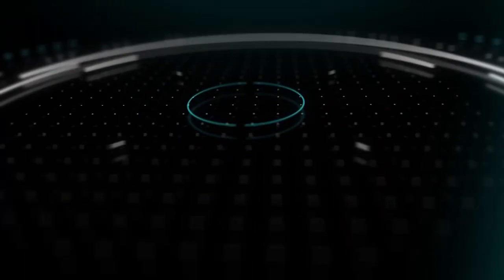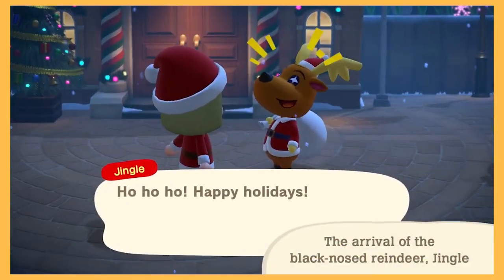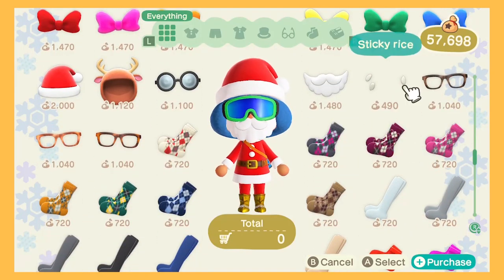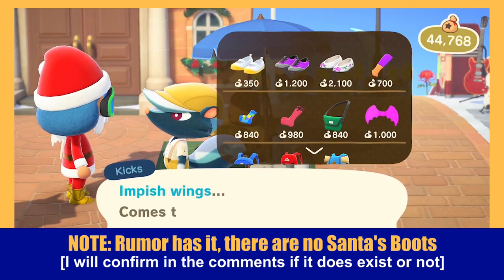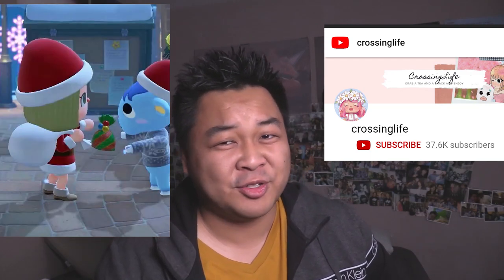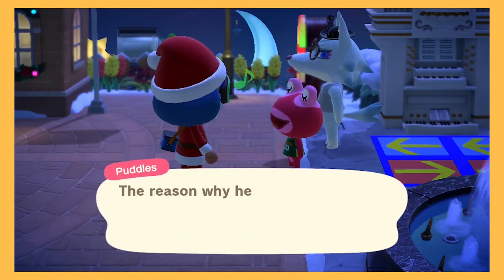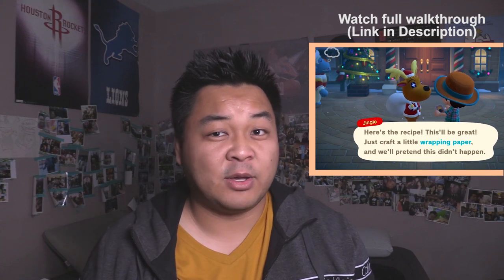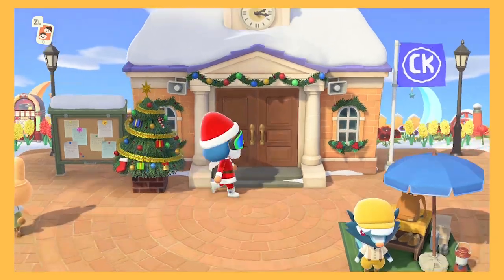TOY DAY HAS CHANGED + Santa's Outfit (Christmas Eve) - Animal Crossing New Horizons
We finally get a look at Toy Day, but ALOT IS DIFFERENT so watch this video to be prepared for the new changes! Cause they're major!

1. You do not need a Santa Suit to do Toy Day. You can go as yourself
2. I have no idea if Santa Boots Exist
3 .You only need 3 Ornaments [Blue, Red, Gold] to do Toy Day's Gift Wrapping DIY
4. You get Toy Day Sleigh and Gift DIY after completing Toy Day
5. For the full walkthrough go visit Jack - I just wanted to give the summary but the full video is in the
6. As of right now there are only 2 rewards from Jingle. I will update this when I get more info.

Event Info:
Jingle is the Special Guest... who wears no pants...
From December 1 to December 23, the Able Sisters will sell the Santa Hat, Santa Beard, Santa Coat, and Santa Pants.
On the day of the event, Jingle will visit your island at 6 PM

0:00 - You don't need Santa Suit
0:50 - How to Complete Santa Outfit
1:42 - Santa's Boots [Unknown if Exists]
2:19 - Trailer Update Analysis [Not Complete Suit]
2:45 - Jingle wears no pants...
3:14 - Ornaments for DIYs
3:35 - You don't need to talk to villagers about their gifts
3:53 - SPOILERS - How Toy Day will Run
4:26 - Happy Holidays
4:45 - Stupid Wasps

@8BitBish [Was researching alot on Toy Day and Winter events and helped me out on confirming the event]